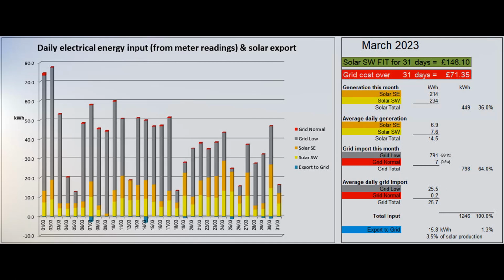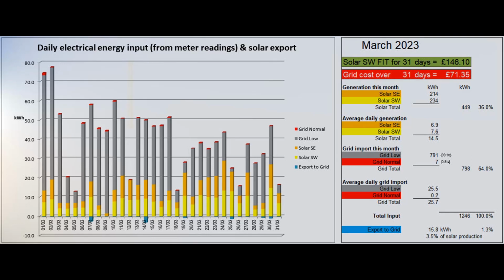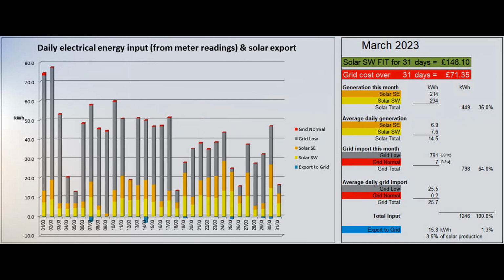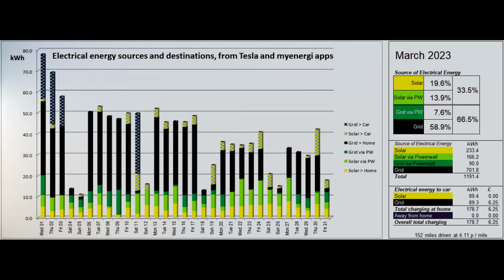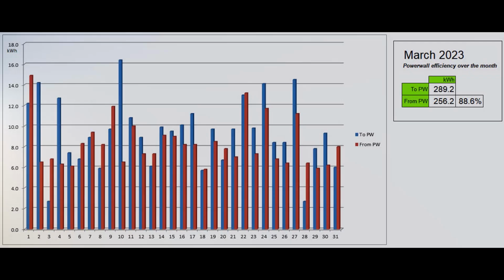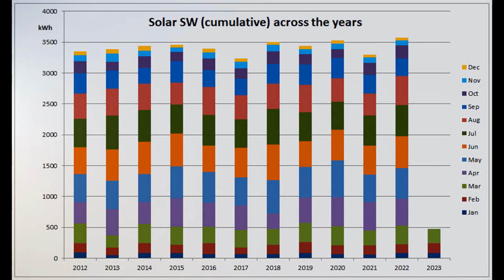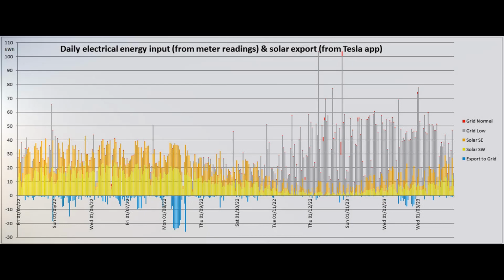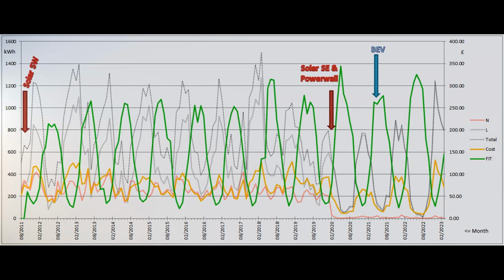Tesla Powerwall 2 and Solar PV in the UK [40]: March 2023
A report on our property's electrical system, which includes two solar arrays and a Tesla Powerwall 2 with Backup Gateway, for the month of March 2023.

The 3.92 kWp SW array was installed in October 2011 on the roof of the house which has a pitch of about 30° to the horizontal and azimuth 227° M.

The 3.05 kWp SE array was installed in January 2020 on the roof of the garage which has a pitch of about 60 degrees to the horizontal and azimuth 137° M.

The Tesla Powerwall, which has a nominal storage capacity of 13.5kWh and maximum continuous discharge rate of 5kW, and Gateway 2 were also installed in January 2020 in the garage.

The property is served by a three phase grid supply, rated at 100A on each phase, via an Economy7 phase netting meter which has cheap rate from midnight to 7am GMT (1am to 8am BST).

A zappi car charger was installed in the garage in April 2021 and a fully electric (BEV) car arrived, two months later than expected, on the 28th of May 2021.

The property consists of a detached house and an annexe (a Studio flat above the garage) and the figures shown cover the electrical activity in both residences. The usage is high in the winter due to the annexe being heated by two electric storage heaters, and this cost is covered by the rent paid by the tenant but is included in the figures in the video as it is not possible to exactly separate the electrical usage of the two residences. The main house is still centrally heated by an oil boiler.